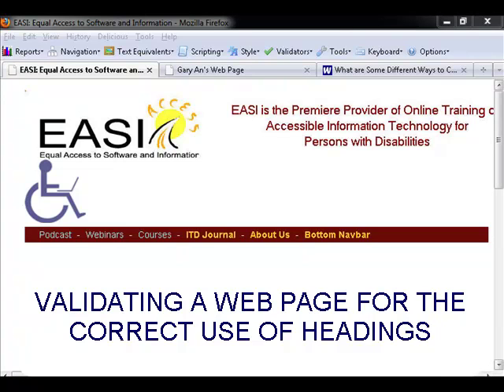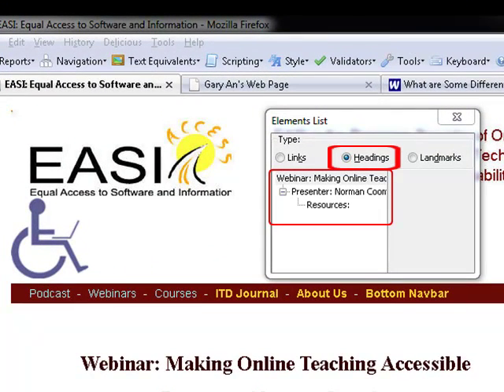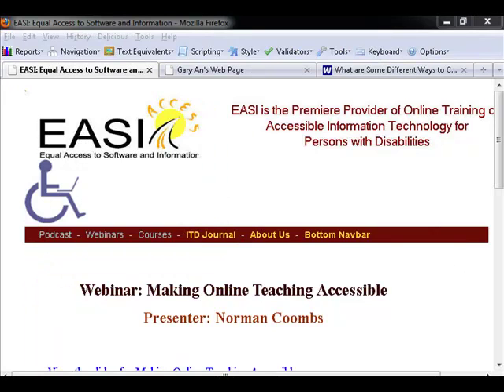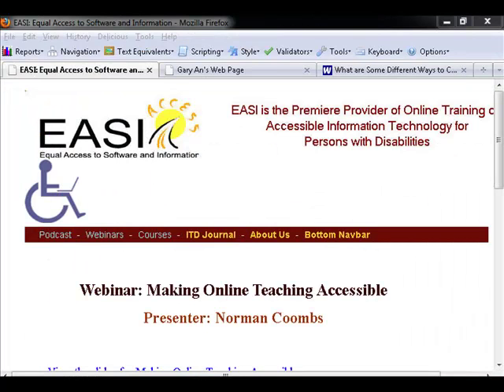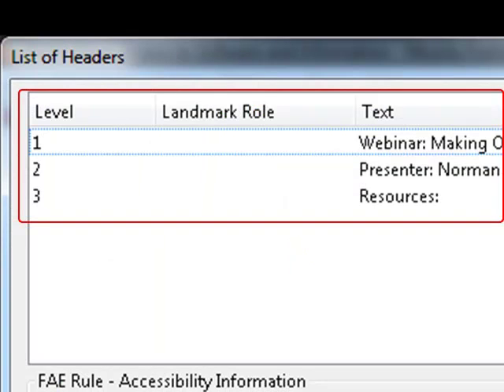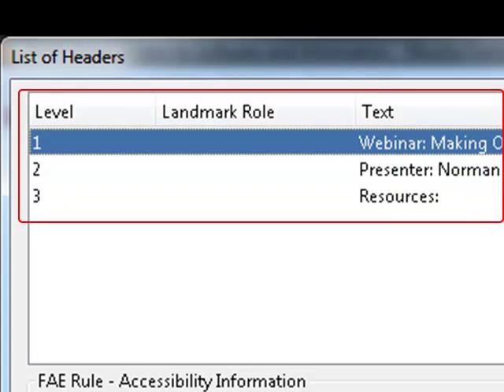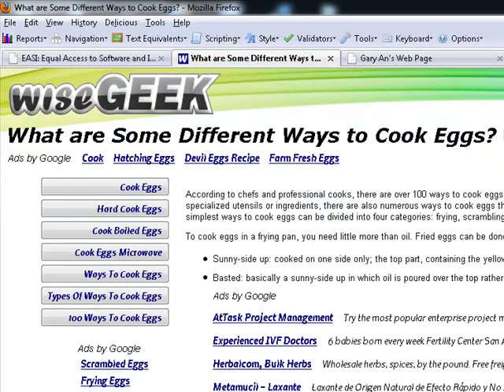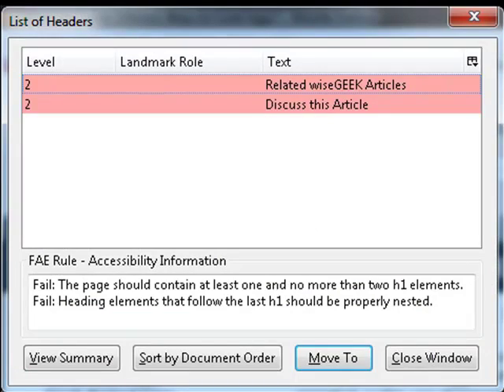Headings and Screen Readers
Screen readers relay on the correct structure of the web page to read correctly. Headings are an important element for structure on a web page